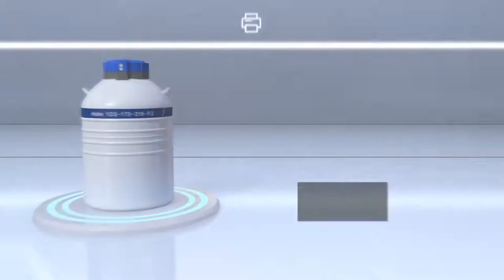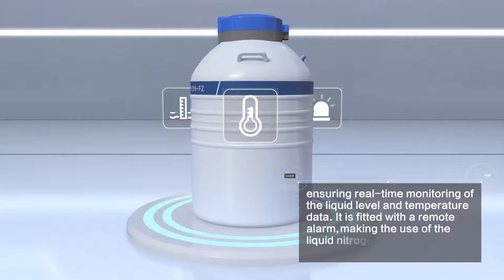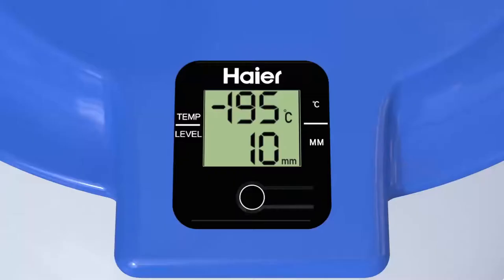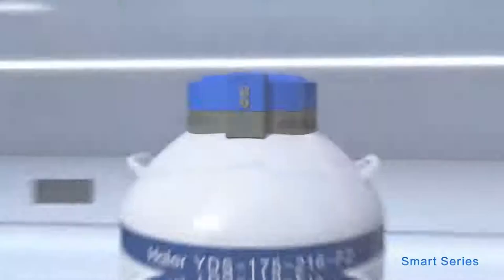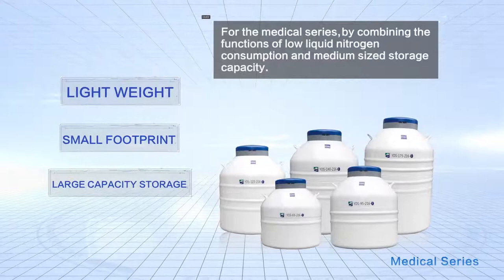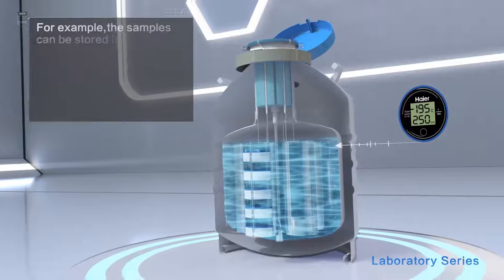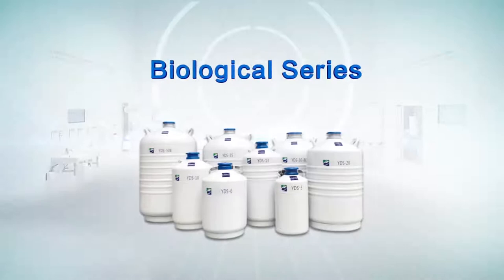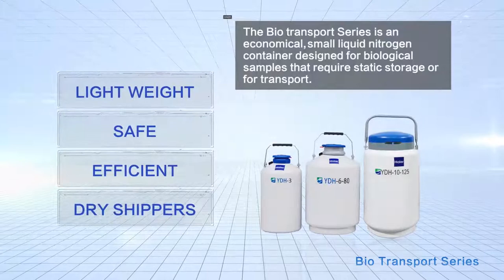Intelligent Liquid Nitrogen Storage Solutions from Haier Biomedical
Haier Biomedical's aluminium LN2 containers developed with a unique liquid level measurement system, with each tank linked to the IoT platform ensuring real-time monitoring of the liquid level and temperature data. It is fitted with a remote alarm, making the use of the liquid nitrogen container more safe and secure.